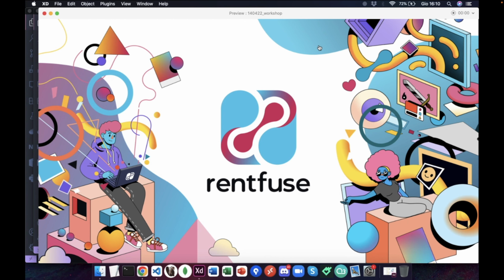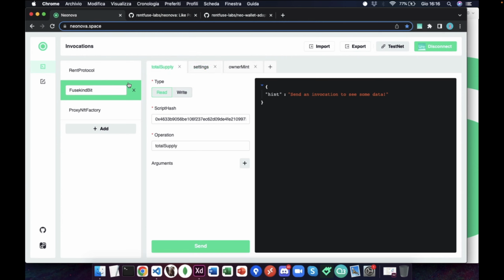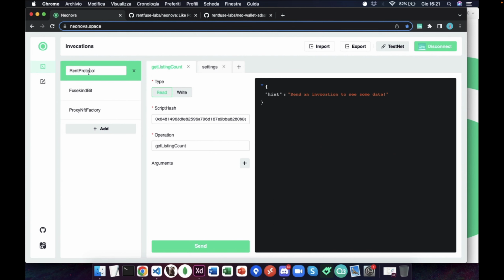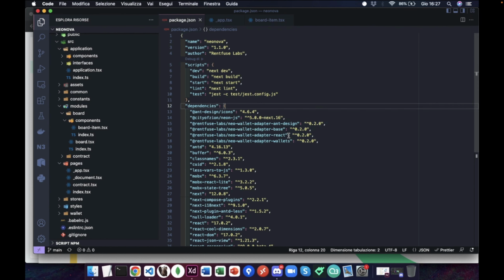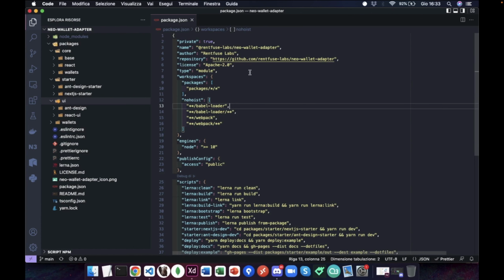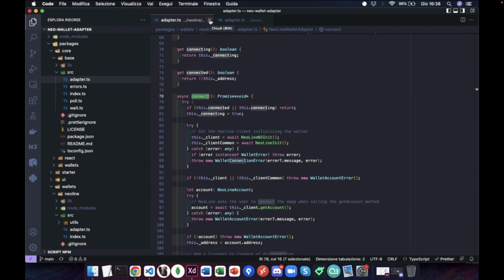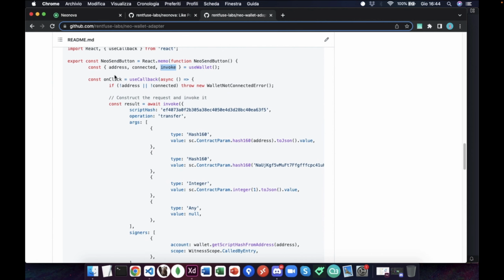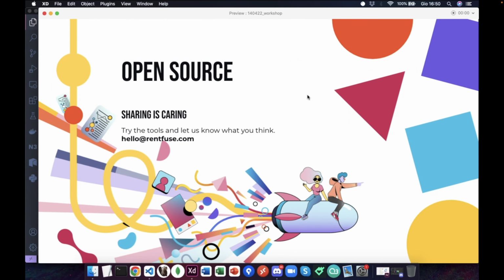Technical Quick Start Series: Wallet Integration with NWA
We have a special workshop on Wallet Integration with NWA.  With us is Michael, the Founder of Rentfuse.

Here are the important links mentioned in the workshop:
3. Neo Wallet Adaptor GitHub repo

If you are interested in our Polaris Launchpad Hackathon, you can